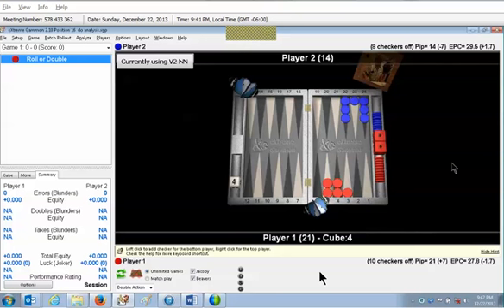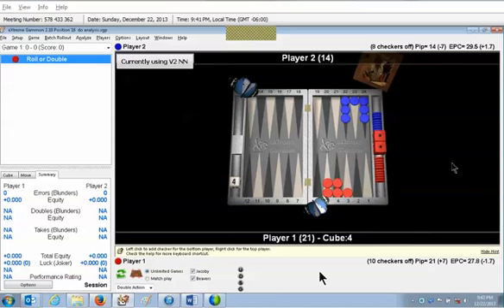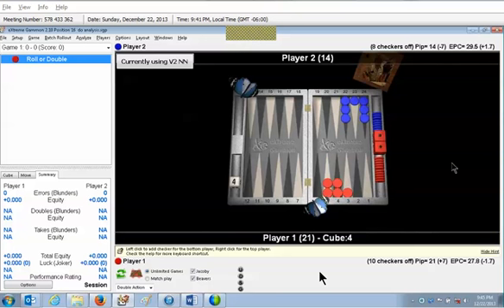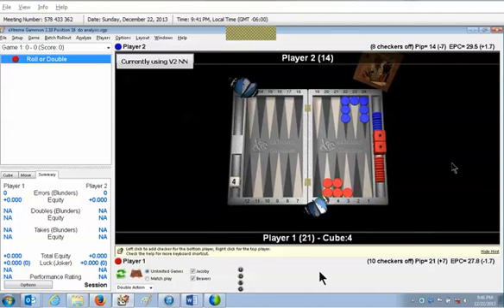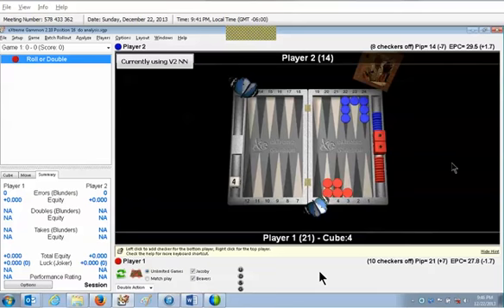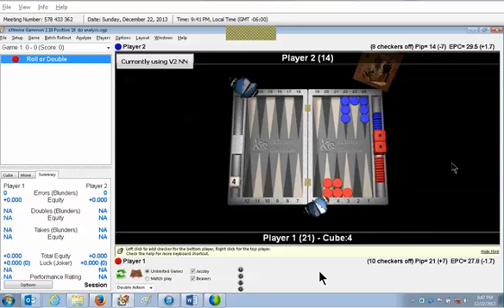USBGF End Game Cube Analysis.mp4